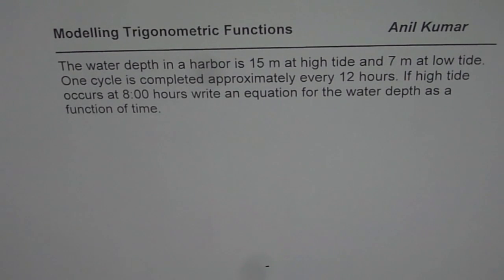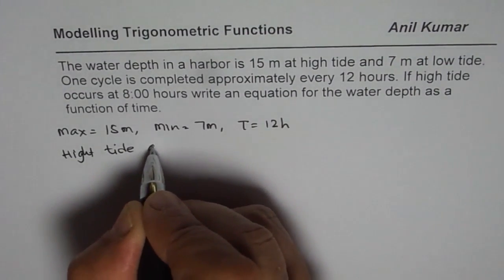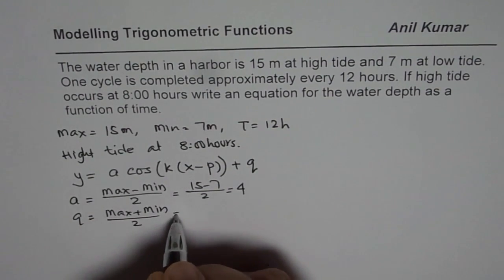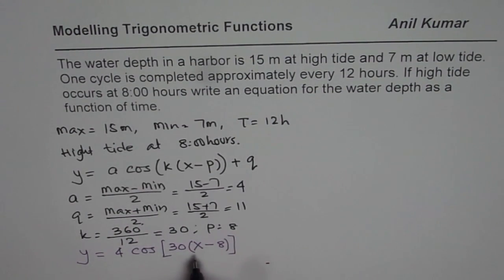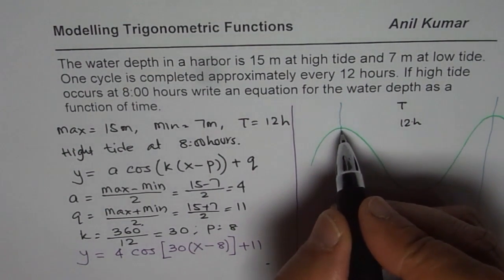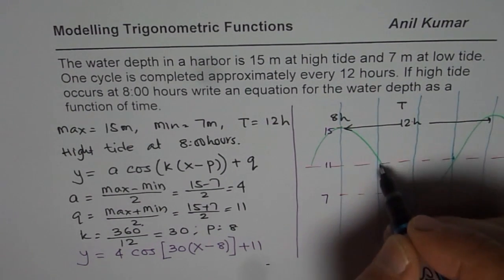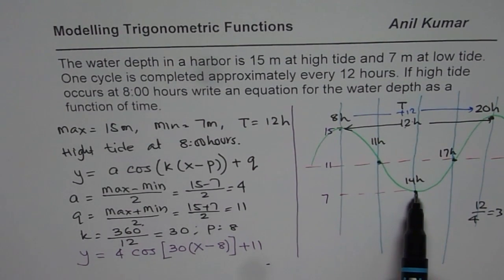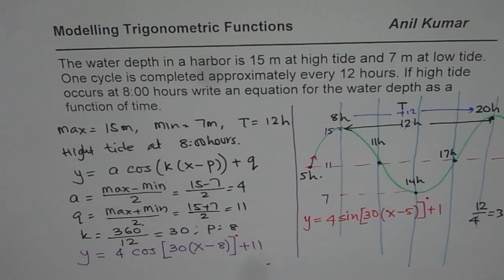Modelling Tide with Trigonometric Functions